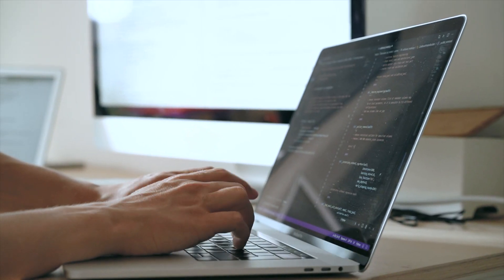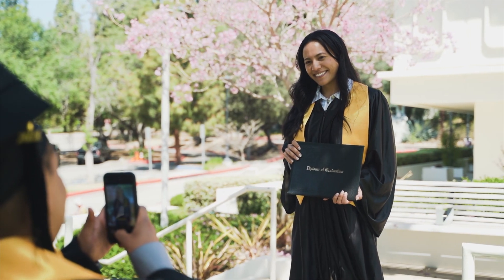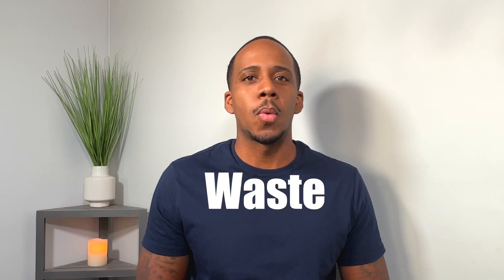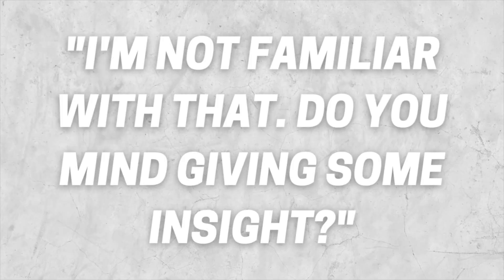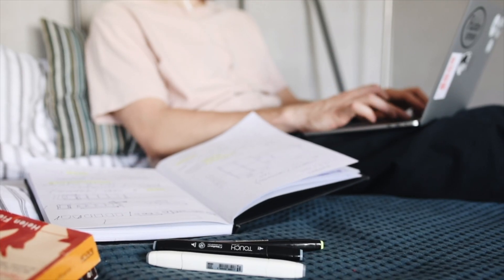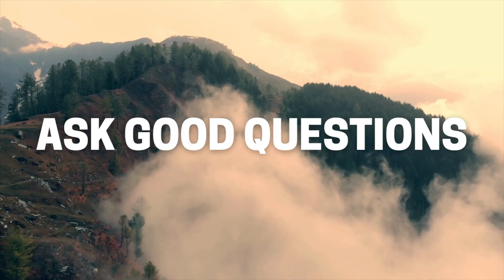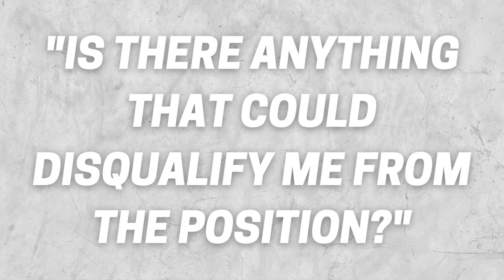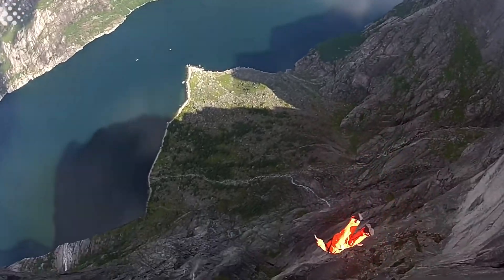THIS Stops 90% Of People From Getting Software Jobs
There are 5 things you need to do to have successful software interviews and there is a strong chance you might not be thinking of any of these. Learn what they are and how it will give you the advantage over other candidates, even if you don't have a CS degree.